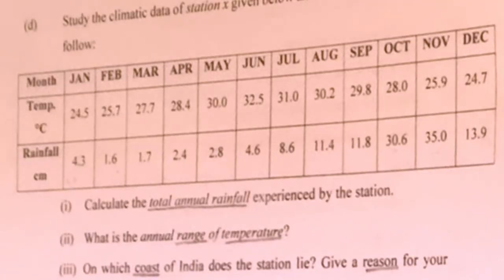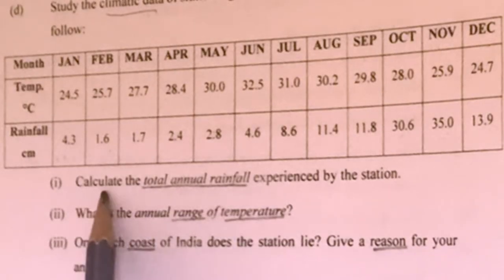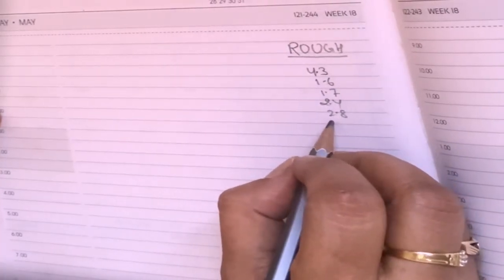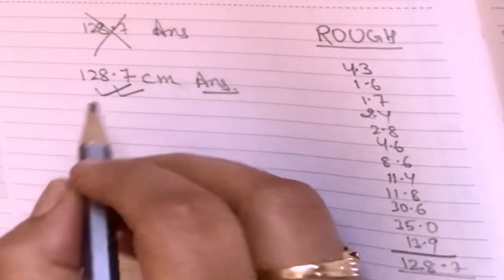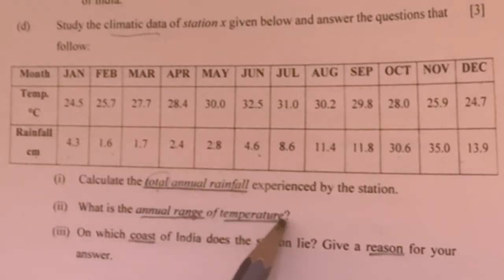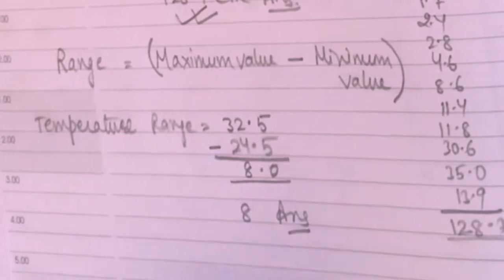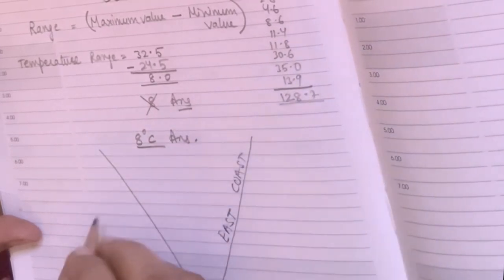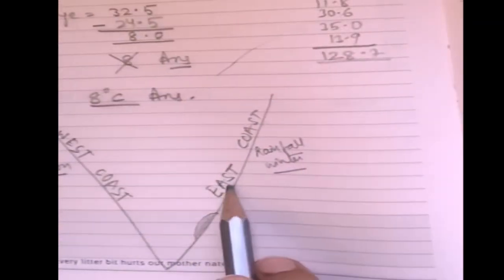3 Most common mistakes in ICSE Geography !!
How to avoid making these mistakes in the upcoming board exam .
Please don’t confuse in these three numerical questions of chapter “Climate “ in your ICSE Geography exam .